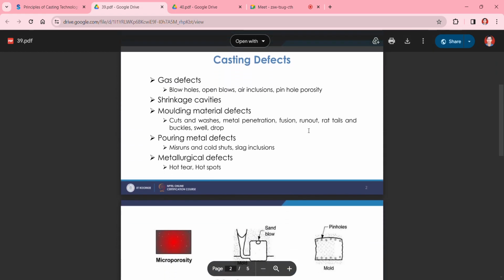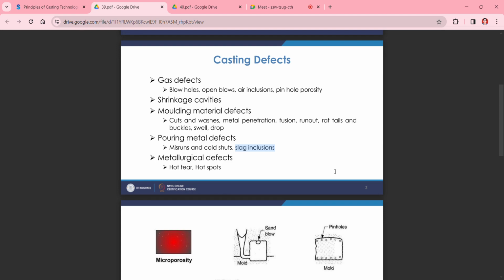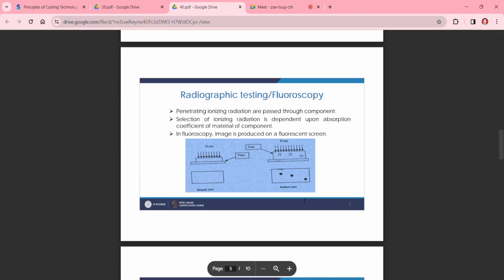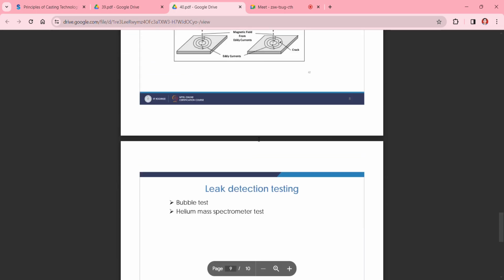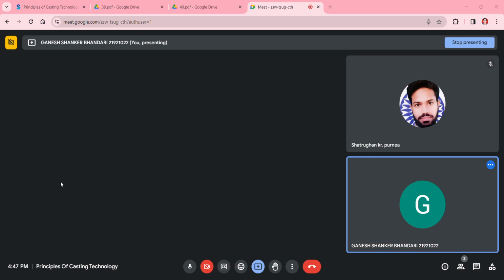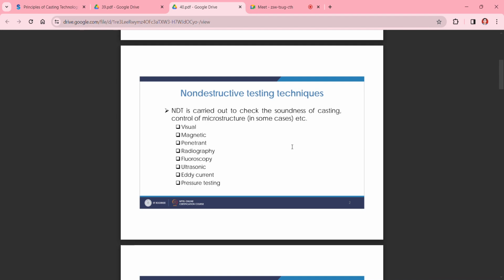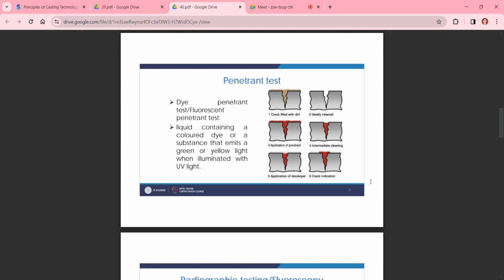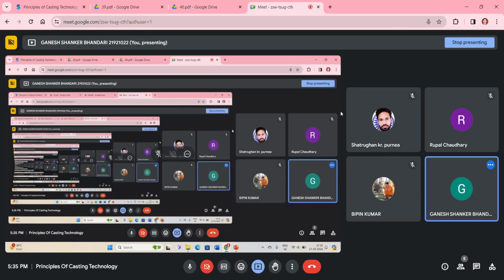NPTEL Metal Casting Live Session 8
Live Session 8 Metal Casting